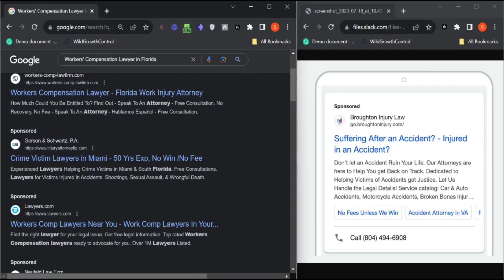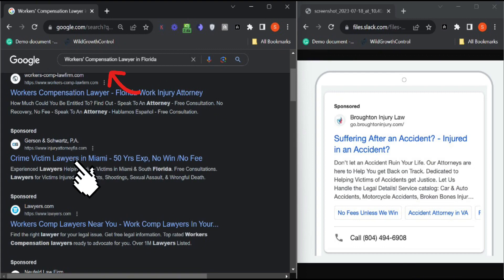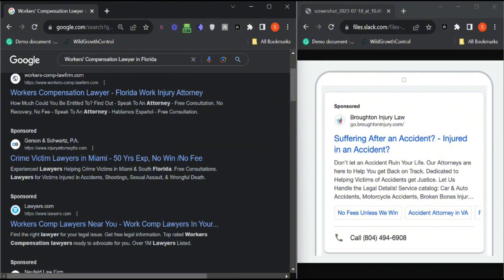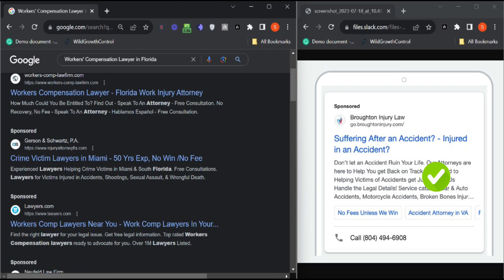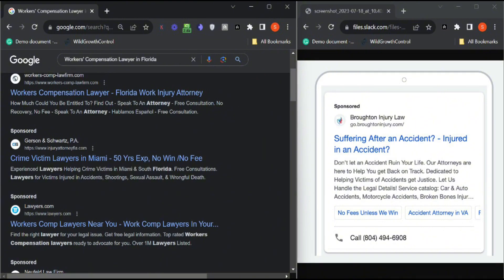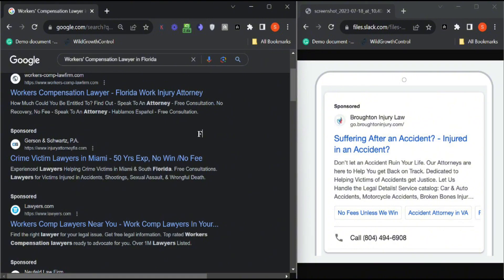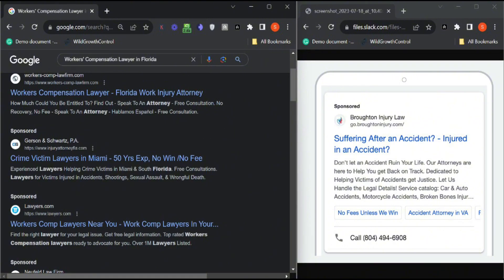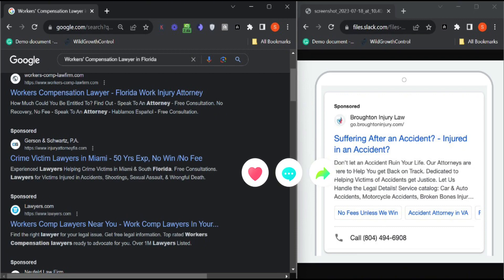Gerson & Schwartz Accident & Injury Lawyers: Strategies for Growth and Optimization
Ready to take your Google Ads to the next level? Explore scalable strategies that will help you grow your campaigns while maintaining optimal performance and efficiency.

USEFUL RESOURCES